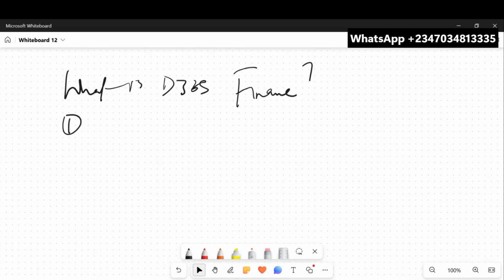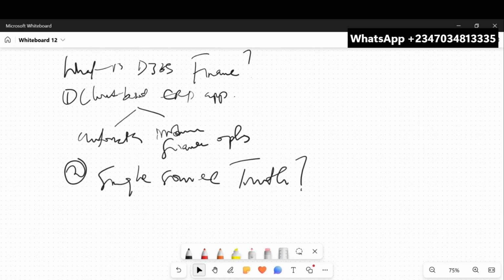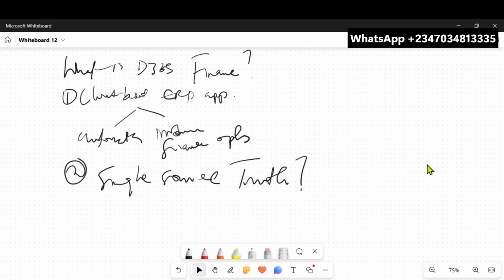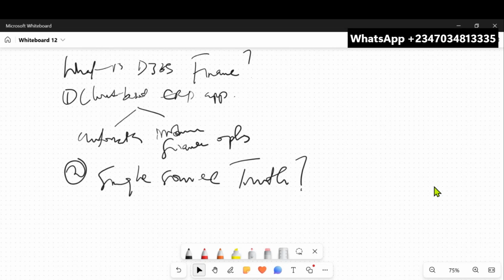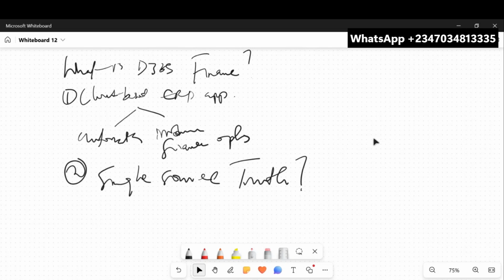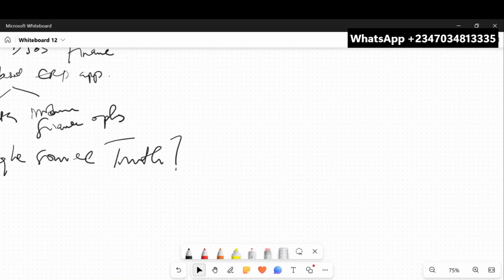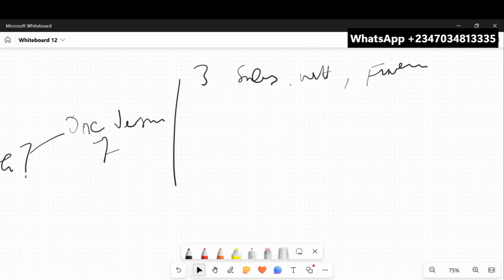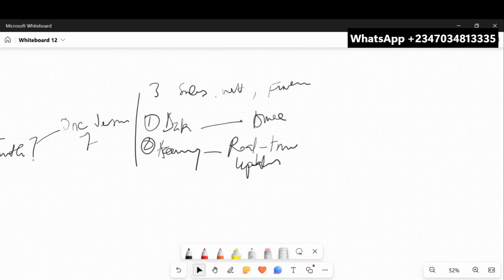What is D365 FINANCE? Exploring the D365 Finance Foundation